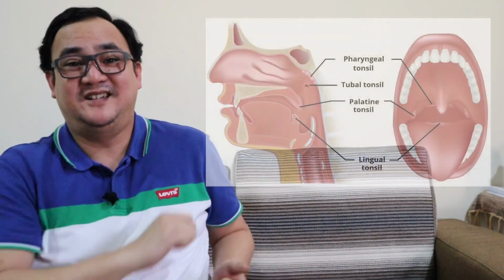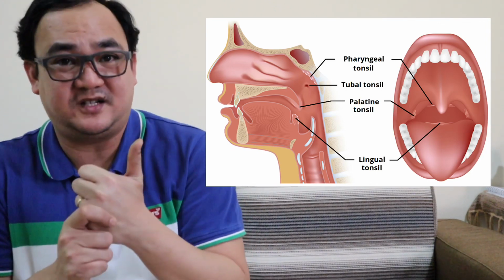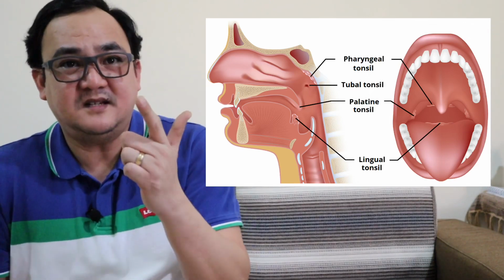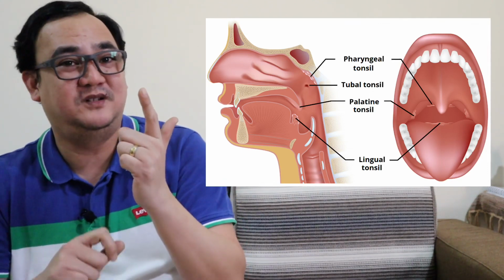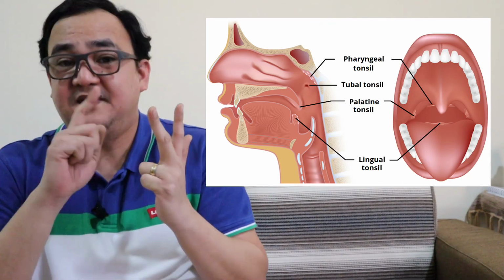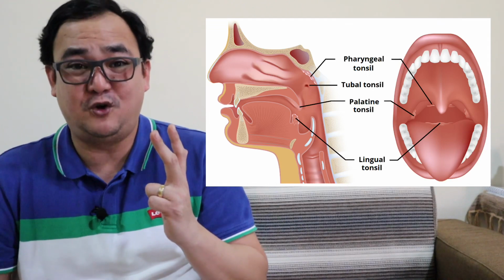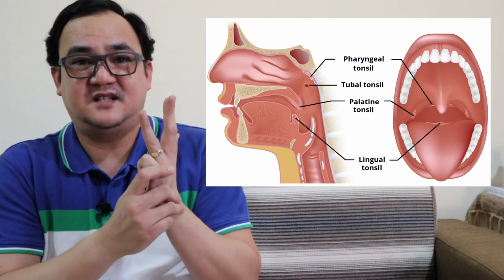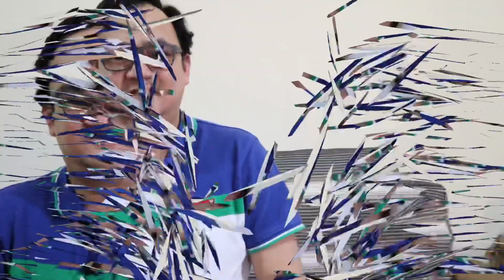What is Tonsillitis?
Binoy Para Sa Palaboy (OFW Chronicles)

Health.. What is Tonsillitis? What are the tonsils for? What causes tonsillitis?
Signs and symptoms of Tonsillitis? Mode of transmission? When to visit your doctor?